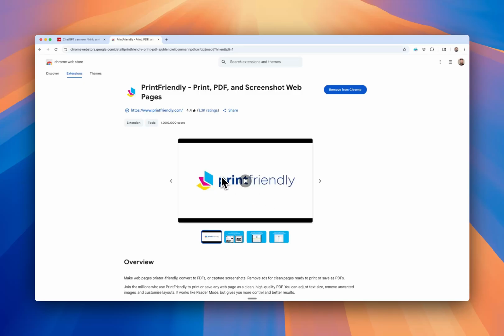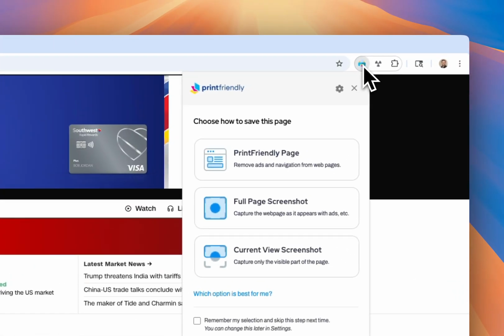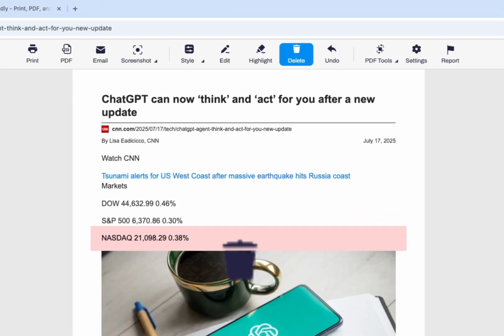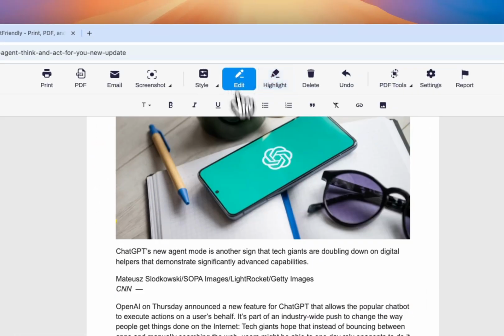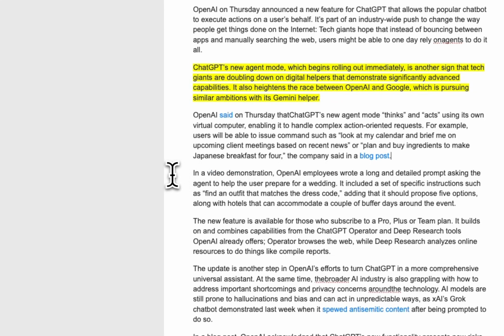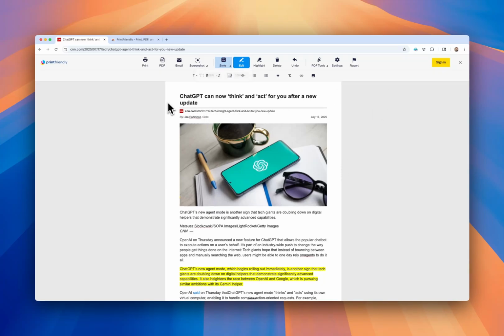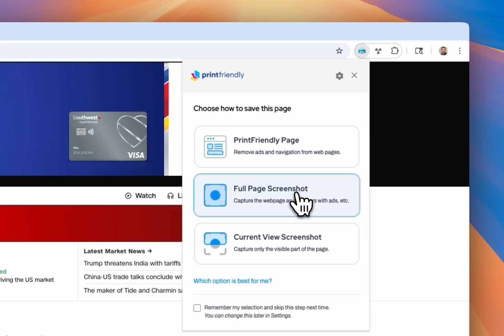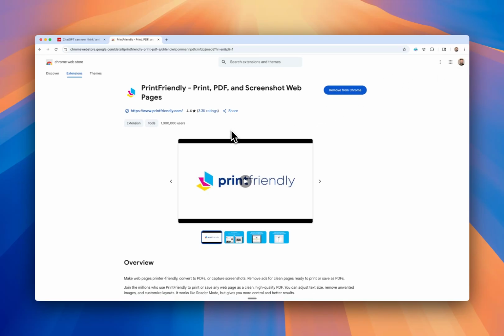How to Use the PrintFriendly Extension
This video shows you how to use the PrintFriendly extension to print, PDF, and screen capture pages on the web.